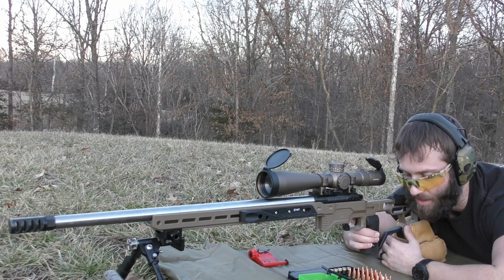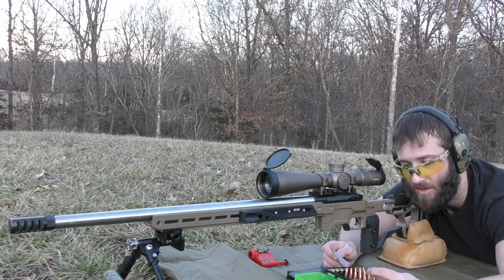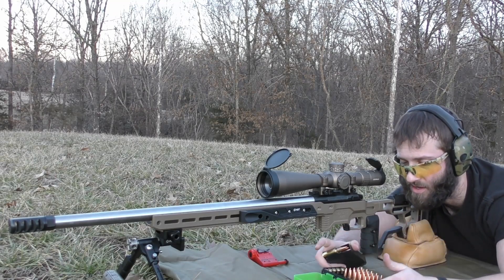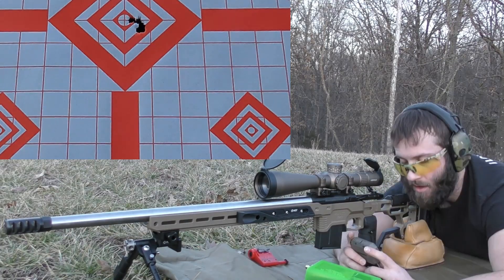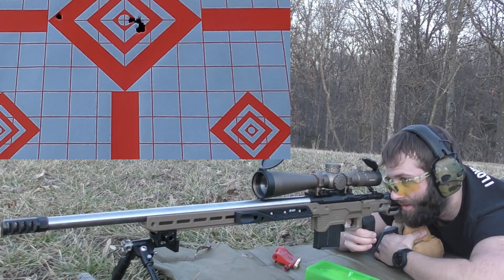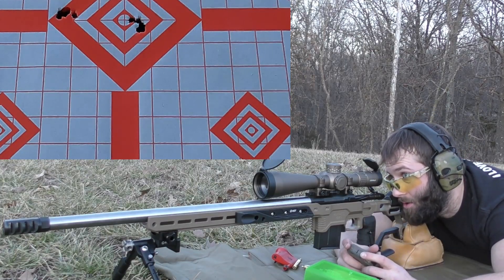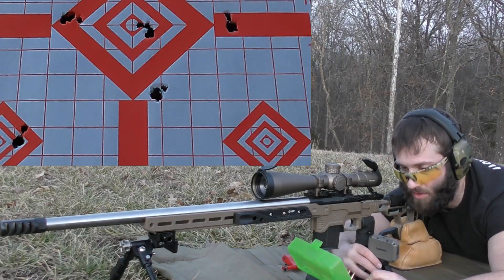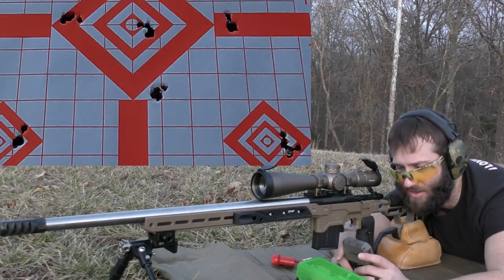NEW Hornady 140gr Aeromatch in Full Custom 6.5 Creedmoor Rifle: Accuracy Testing w/ Multiple Powders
This is the final test in our series of testing the new Hornady Aeromatch bullet lineup. This particular one being a test of the 140gr Aeromatch bullet in 6.5 Creedmoor/.264 caliber. All of the equipment and components used in the test will be listed below for reference.

Rifle: Custom
Action: Impact 737 Short Action
Stock: MDT ACC Elite Chassis
Barrel: Bullet Central/Bartlein 26.5" 1:8 Twist
Chambering: 6.5 Creedmoor
Scope: Leupold Mark 5 7-35x56 (35mm tube)
Rings: Leupold Mark 4
Bipod: MDT CKYE Pod (Double-Pull)
Muzzle Device: Masterpiece Arms 6.5 Caliber DN3 Muzzle Brake
Trigger: Triggertech Diamond 2 Stage Curved Shoe

AMMO: Handloaded
Brass: Alpha Large Rifle Primer Pocket
Bullet: Hornady 140gr Aeromatch
Primer: Federal 210 Match
OAL: 2.795"
Powder:
40.0gr - Hodgdon H4350
41.5gr - Alliant Reloader 16
43.0gr - Vihtavouri N555
45.0gr - Vihtavuori N560
42.5gr - Winchester Staball 6.5
43.5gr - Ramshot Hunter